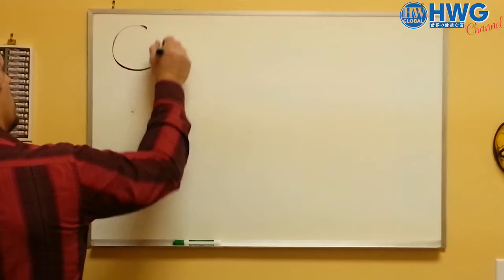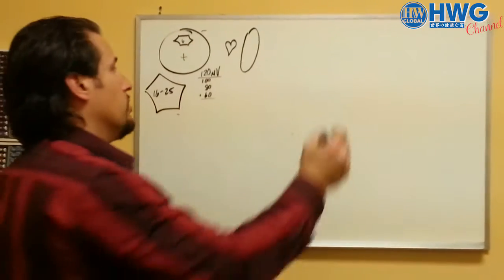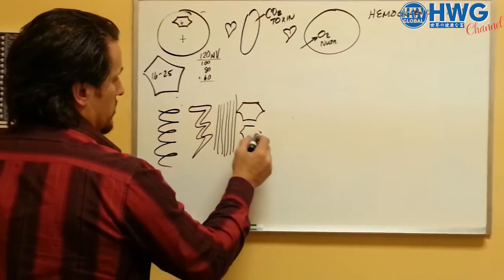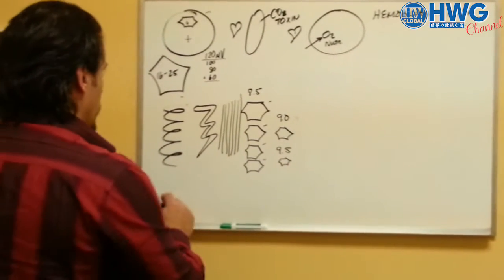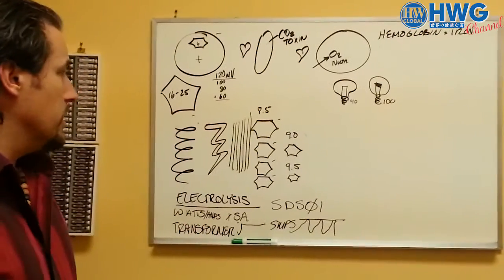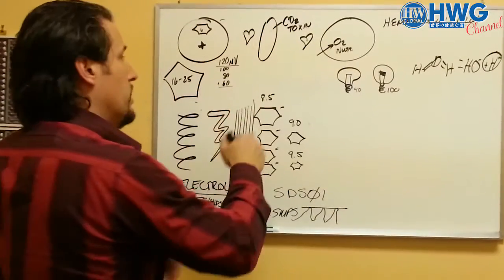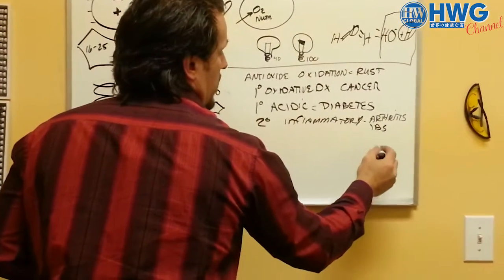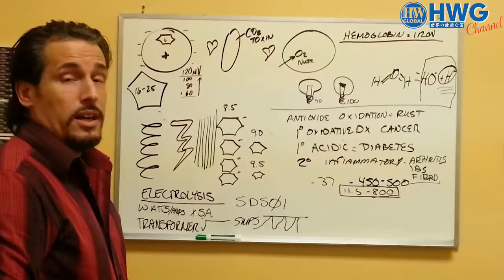Dr. Michael Explains the Water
皆のためのグローバルフランチャイズビジネス!
𝙏𝙝𝙚 𝙂𝙡𝙤𝙗𝙖𝙡 𝙁𝙧𝙖𝙣𝙘𝙝𝙞𝙨𝙚 𝘽𝙪𝙨𝙞𝙣𝙚𝙨𝙨 𝙛𝙤𝙧 𝙀𝙫𝙚𝙧𝙮𝙤𝙣𝙚!

💧エンパイア
𝐇𝐖𝐆 𝐄𝐦𝐩𝐢𝐫𝐞